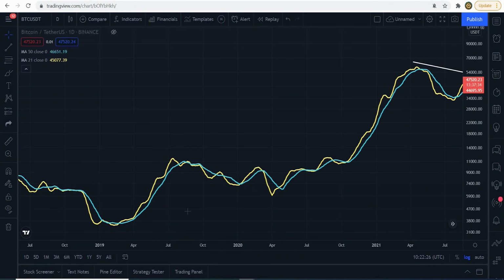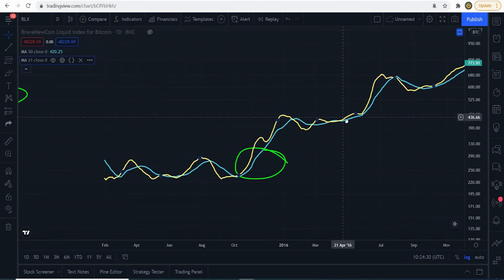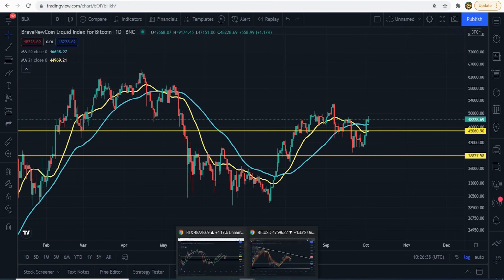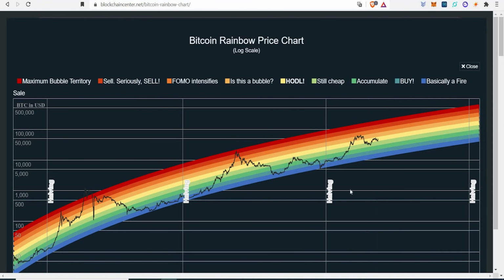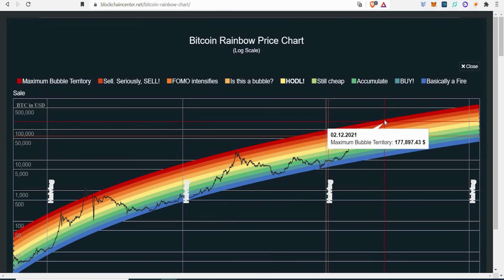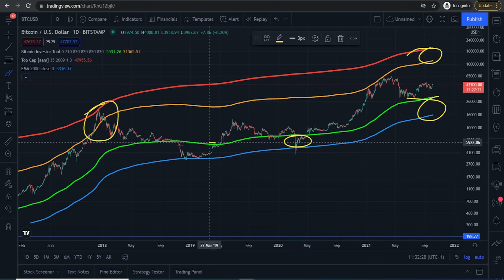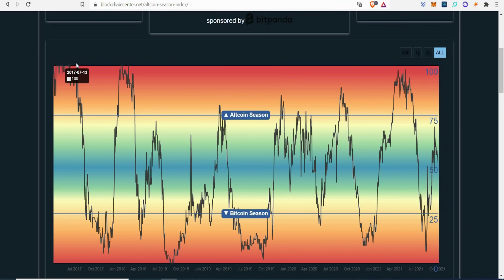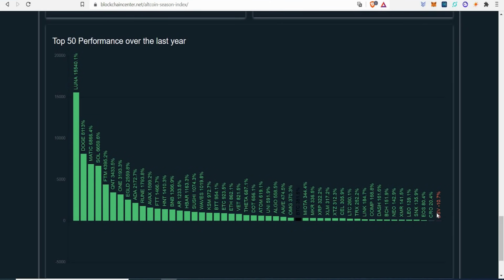HUGE PUMP COMING? | Why We Could See A Massive Rise In Price! | Good Time To Buy Crypto?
17vwWX84YxUL3dxmPMsAYh1ztAg8Wkty1L

0xe40b3a92e6d33daa83c3dd80d8f4bc8bf84bba89

XRP: rEb8TK3gBgk5auZkwc6sHnwrGVJH8DuaLh

CARDANO: DdzFFzCqrhsgKdp9B9wj5pepXiMoQZbhBYhbzZjM56GaEE657R86wu4qmcoW3qxUV7R1mdRaFJSQ1a3FpnQwhgCqAEEePq6T3UWsAtxh

THETA: 0xe40b3a92e6d33daa83c3dd80d8f4bc8bf84bba89

TFuel:  0xe40b3a92e6d33daa83c3dd80d8f4bc8bf84bba89

TIMESTAMP
Bull Cycle Update: 0:00 - 16:30
Patreon Shoutout 16:30 - 24:48